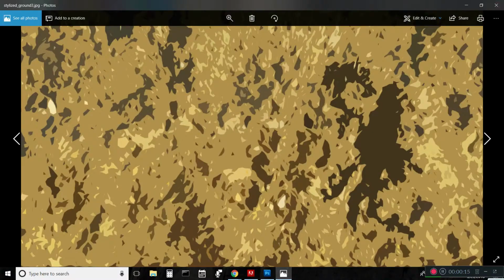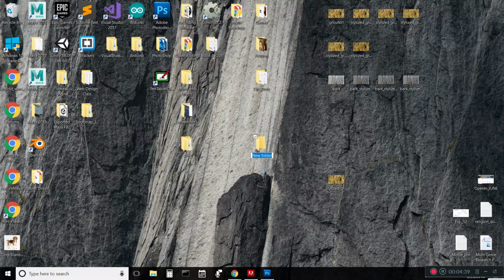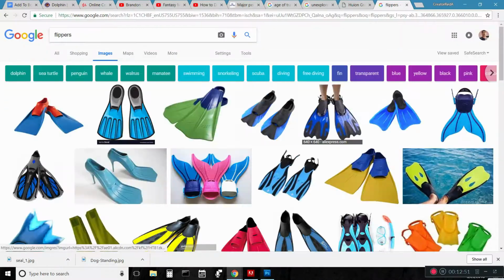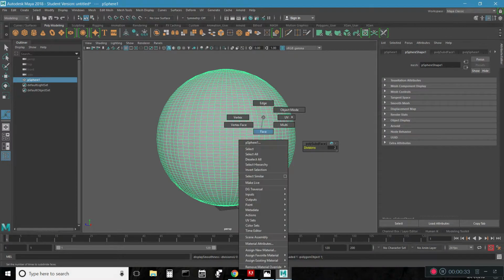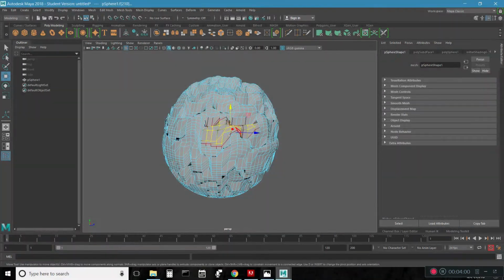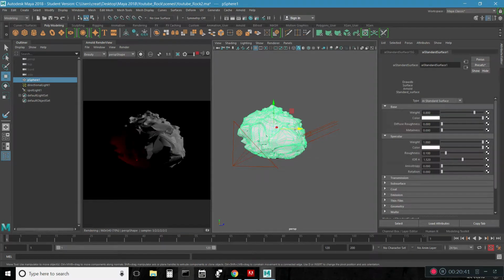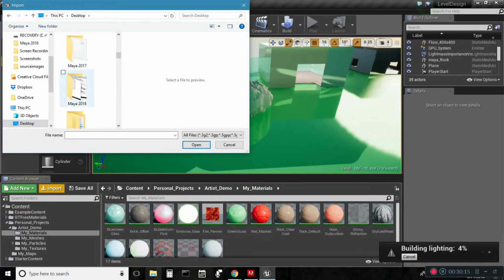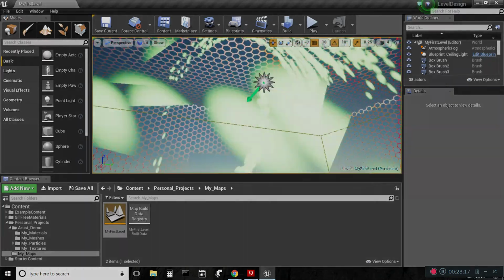Game Design Tools Demo - Photoshop, Maya, and Unreal Engine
This video is a brief introduction to some of the most powerful tools in game design that you can easily access and if you stick with it, you can easily learn. This video surveys each piece of software to give you an idea of what's possible with even the most basic knowledge about each program. First we use Photoshop to create an animal model and a texture for it, then model a rock in Maya, and import it into the game design engine to show how all these different software can come together.

INSTAGRAM - The Everyday Me: CreatorRedA